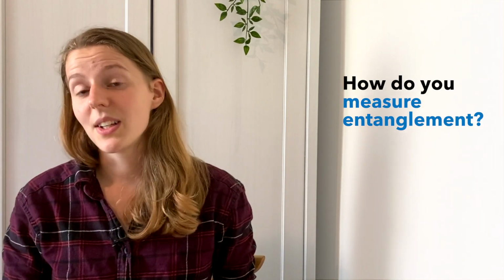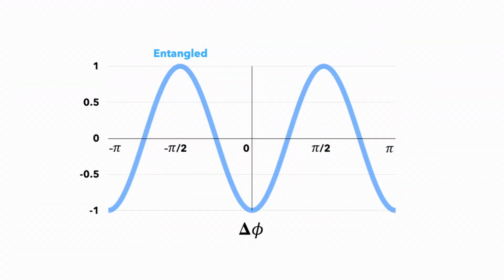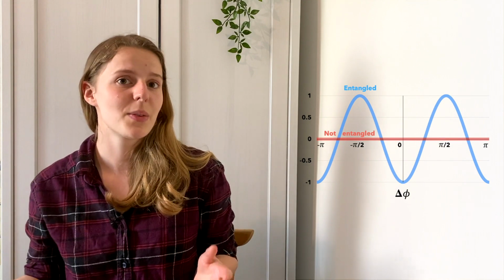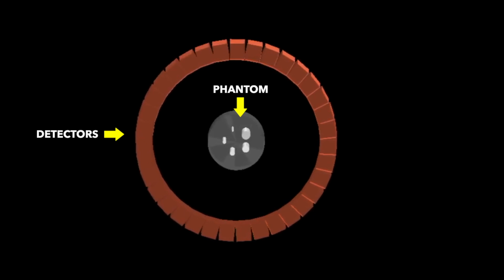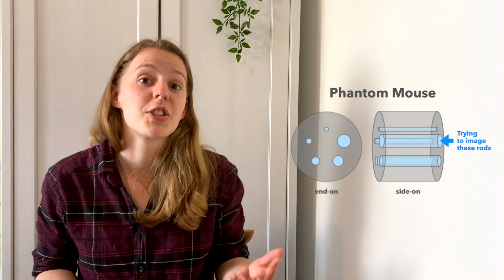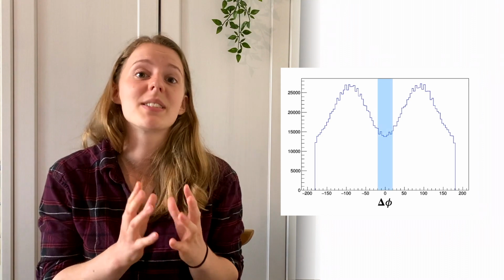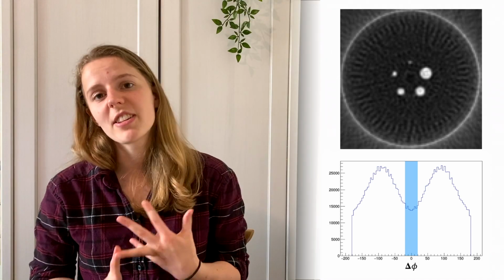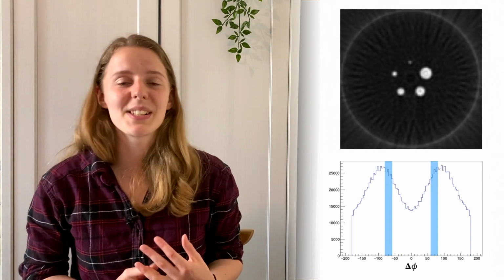Better PET images with Quantum Entanglement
Einstein thought it was "spooky action at a distance", but quantum entanglement is real — and physicists are finding applications all over the place, including medical imaging.

Ruth Newton, PhD student at the University of York, explains her research that uses quantum entanglement to scrubs the noise from medical PET scans.

00:00 Introduction to PET
00:45 Positron Emission
01:29 Issues with PET Scans
02:38 Correcting these issues
03:08 Quantum Entanglement
03:51 Determining Entanglement
04:49 Computer Simulation
05:56 Reconstructing an Image